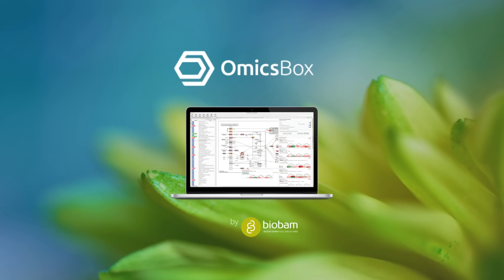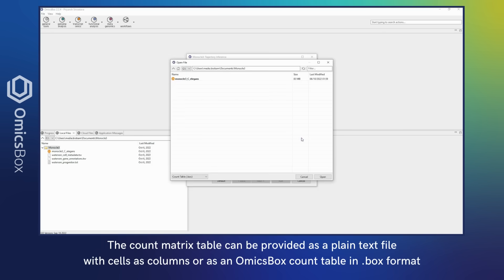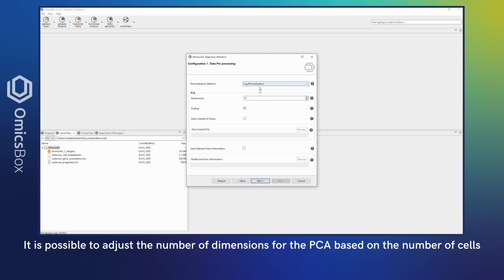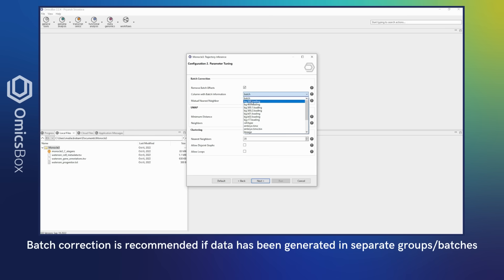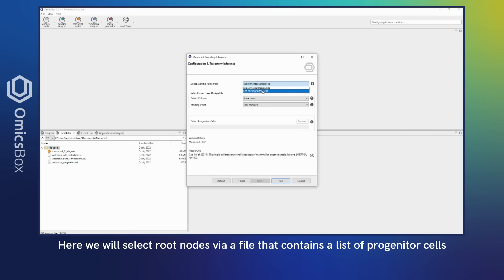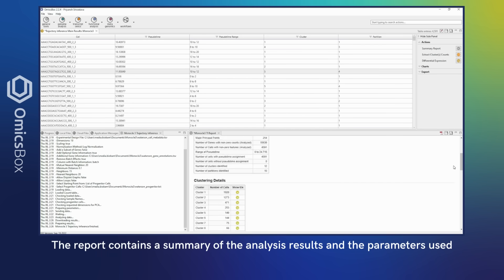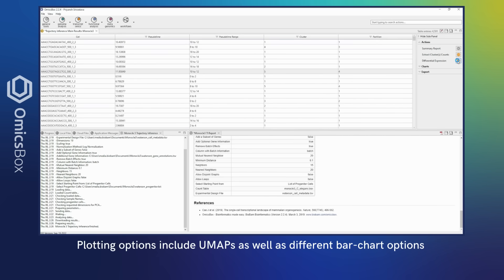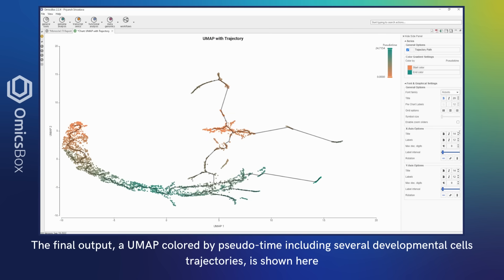scRNA-Seq Trajectory Interference with Monocle 3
🧬 Monocle is a tool to analyze Single Cell RNA-Seq data to calculate
cell trajectories and track changes over time. These tools can be found in the Transcriptomics Module under Trajectory Inference in OmicsBox 2.2

OmicsBox is the All-in-One bioinformatics software solution for your omics data analysis. From raw read to functional insights. Fast and easy!